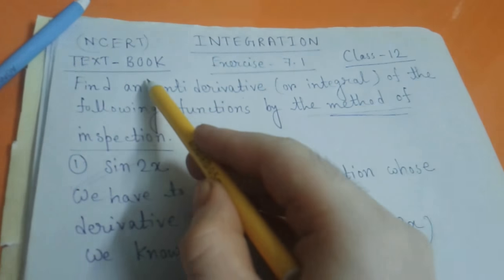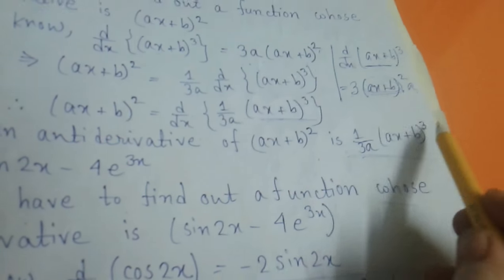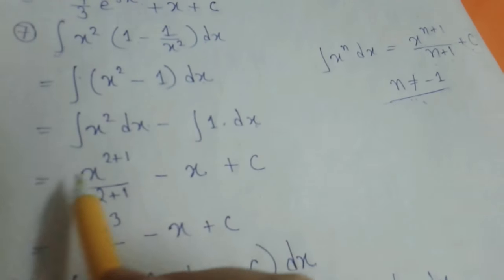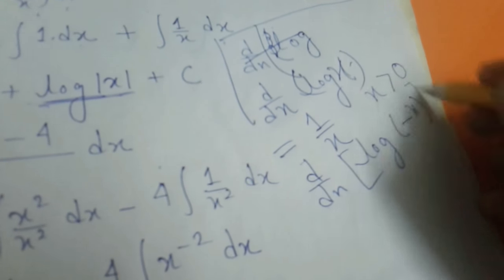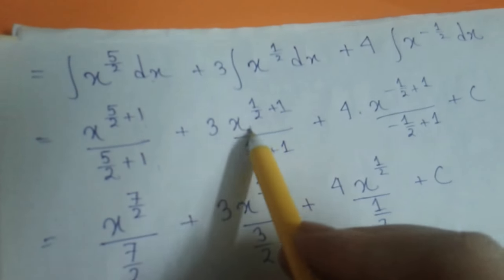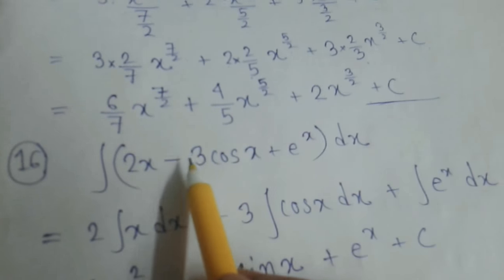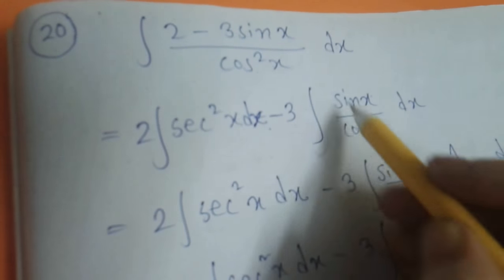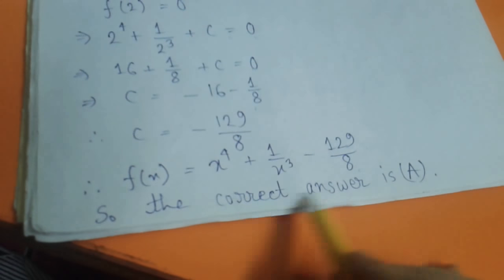Integration ex-7.1 ncert class 12 full solution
In this video ncert full exercise 7.1 problems are solved from 1 to 22.